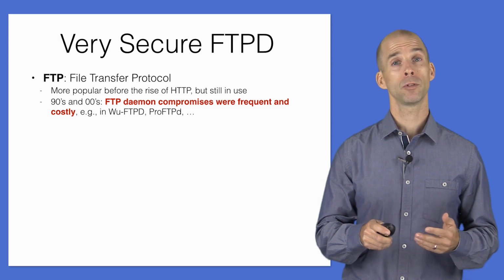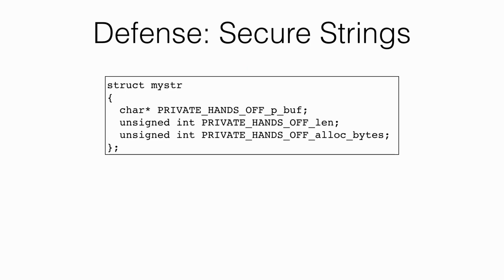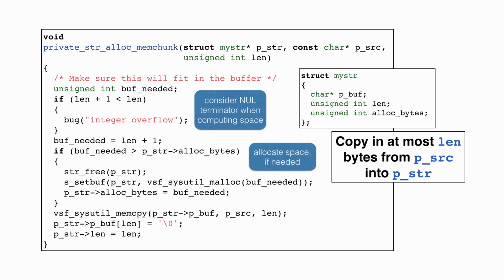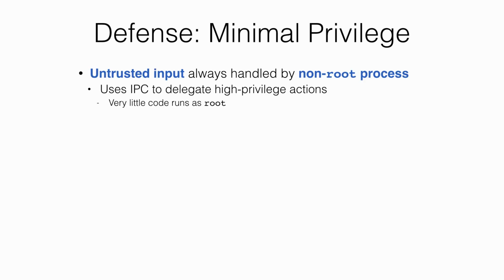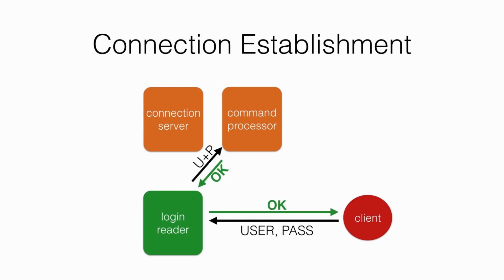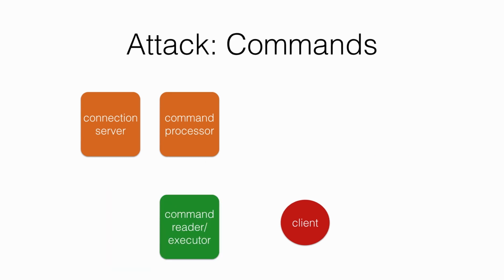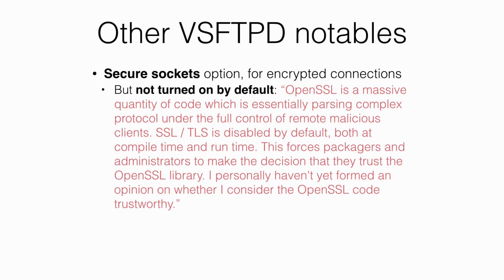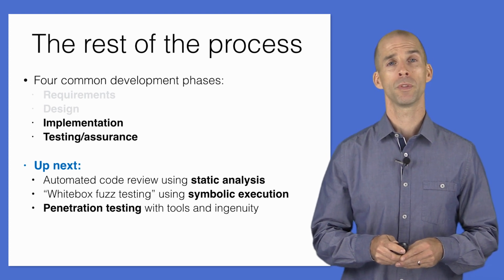Case study: Very Secure FTPd